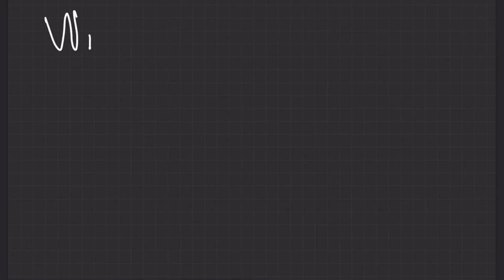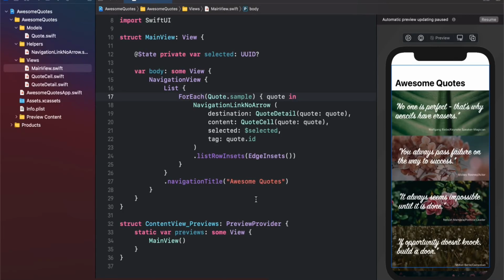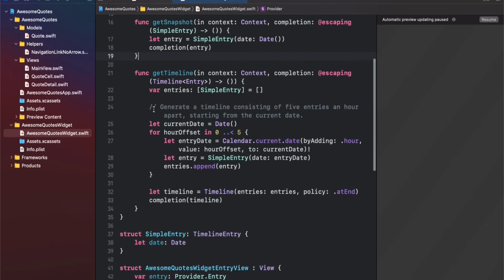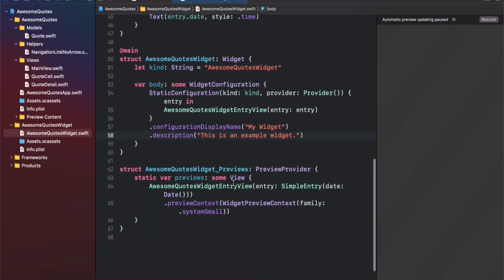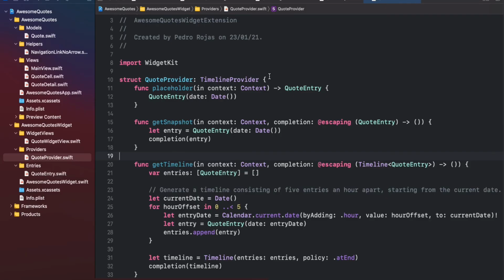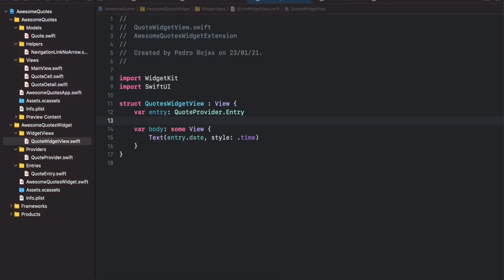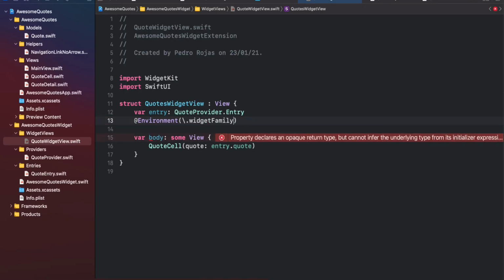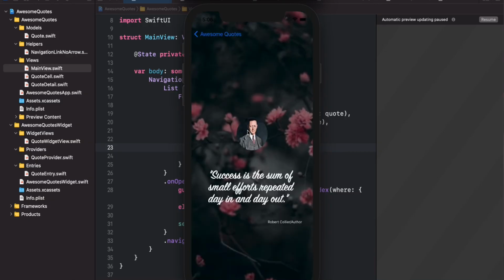Creating iOS Widgets with WidgetKit and SwiftUI: A Step-by-Step Tutorial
In this video, you will learn how widgets work internally in iOS and how you can create your own widget with different sizes through WidgetKit.

0:56 - How do widgets work in the system?
2:51 - Widgets aren't mini apps
3:30 - Quotes App review
3:48 - Widget's default configuration
8:10 - Quote's widget implementation
13:43 - Fixing sizes
15:00 - Adding deep linking
16:57 - Summary